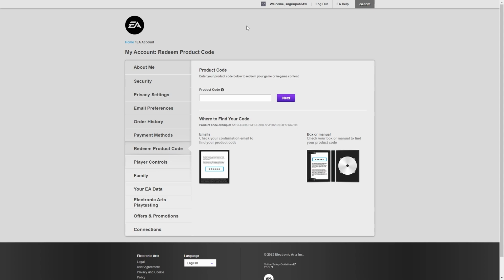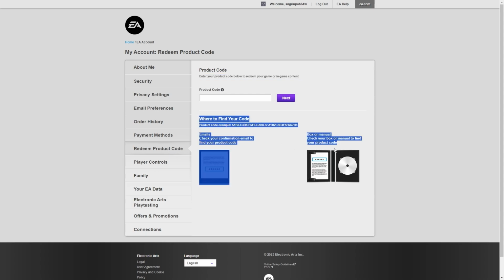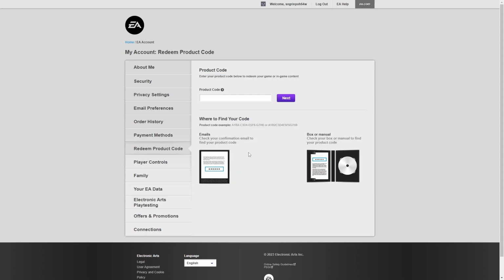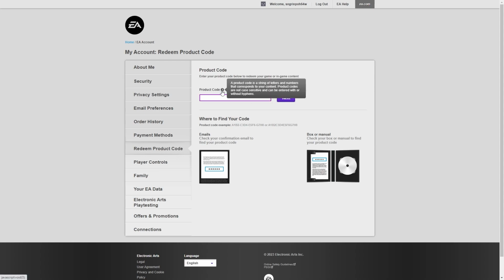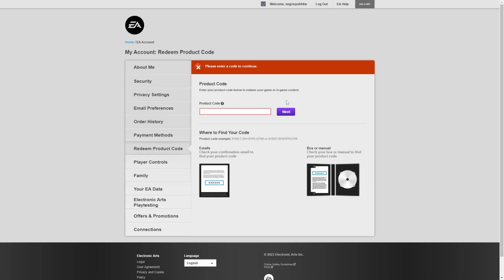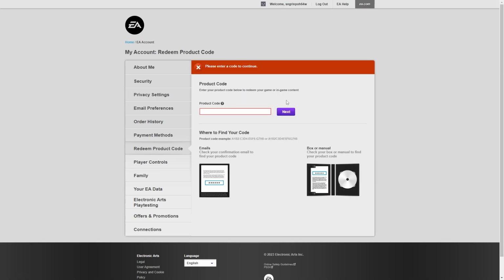How To Redeem EA FC 24 Code (2025)